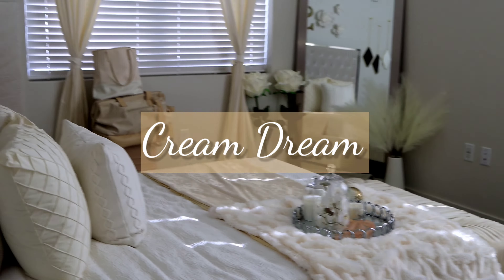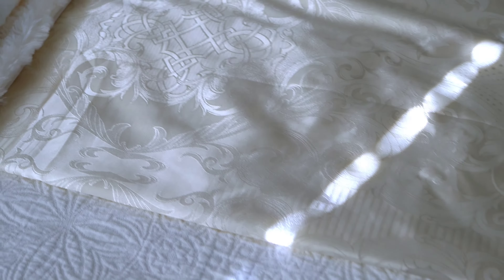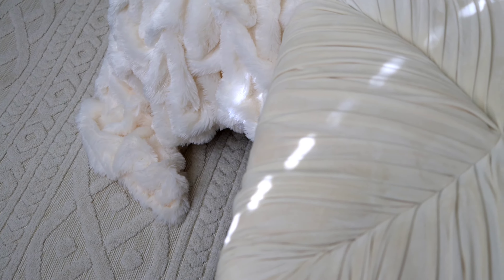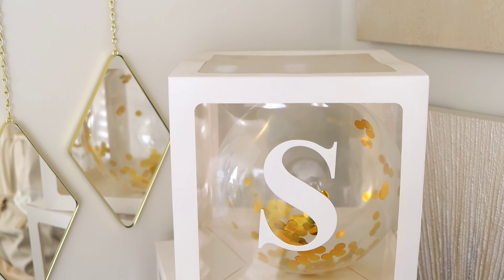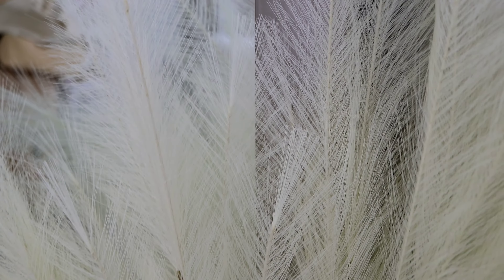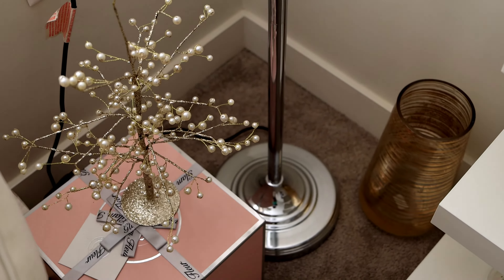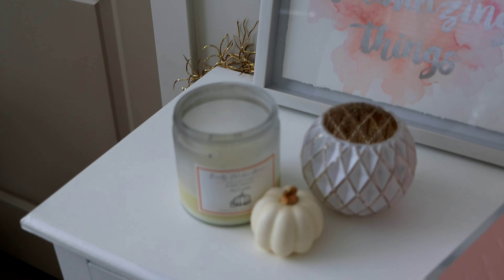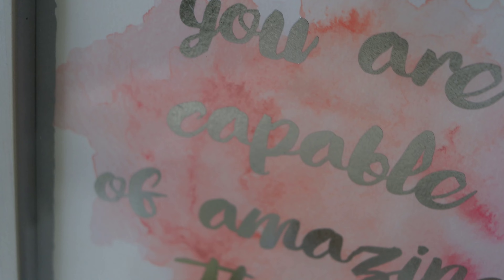How I Make My Small Bedroom Look Large and Luxurious| My Cream Dream!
Learn how to decorate your small bedroom with beautiful luxury home decorations that stand out. Decorating is about knowing how to style the things you love with the space you have.

Most things in my room are on the expensive end.

Mattress is from Lull
Gold letter S and Wallflowers (amazon)
Diamond Wall Mirrors (wayfair)